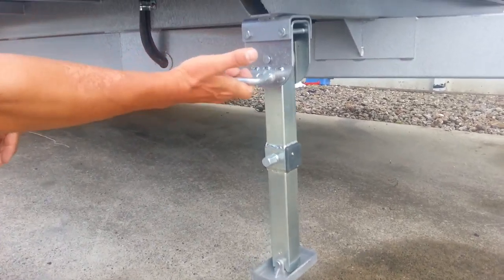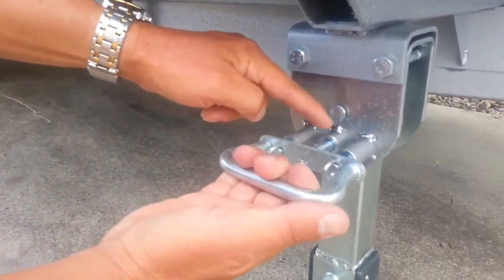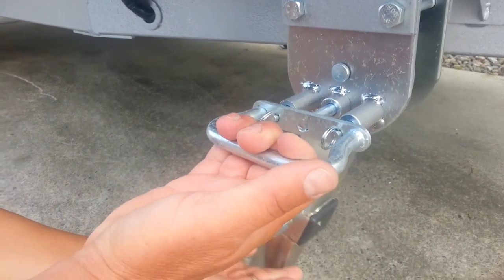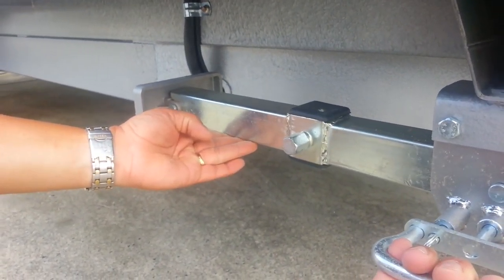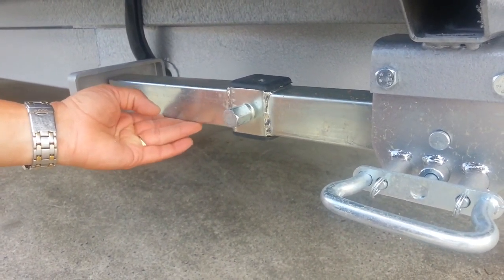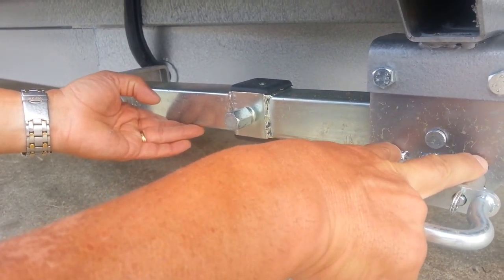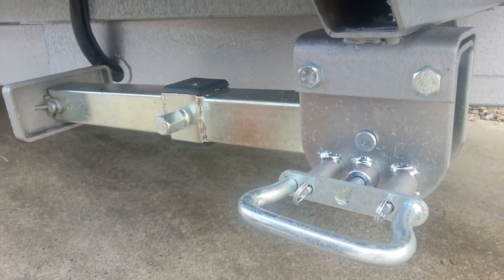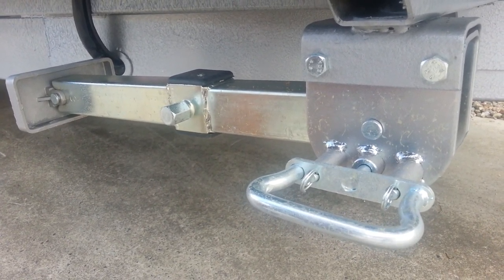Montana Outback: How to raise the legs of the caravan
This tutorial will show you how to correctly raise the legs of the caravan.